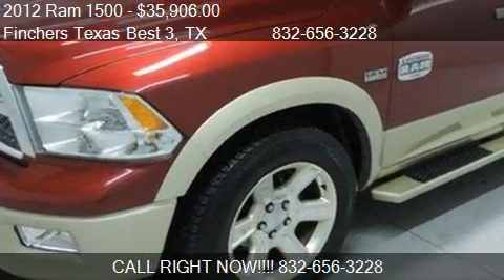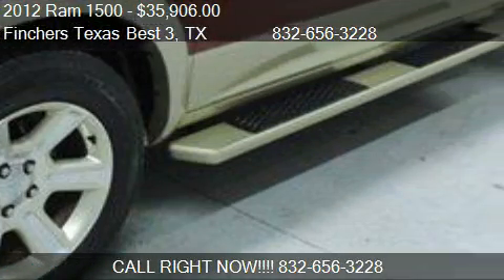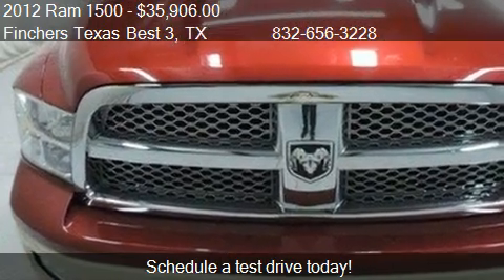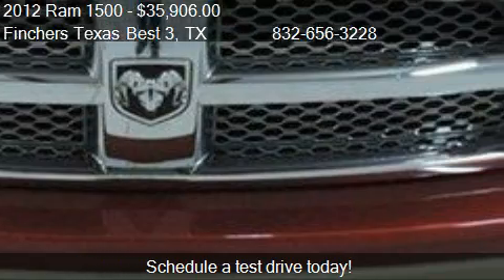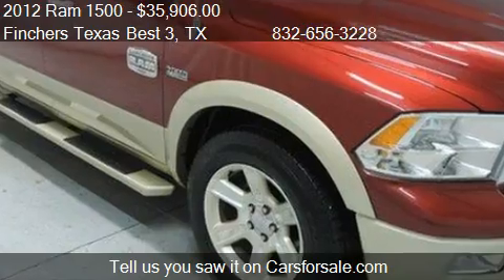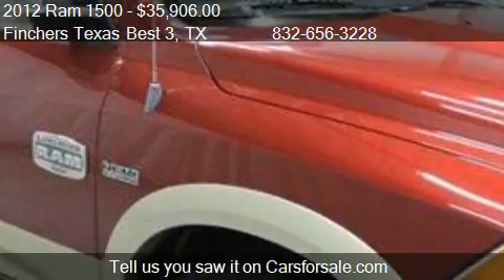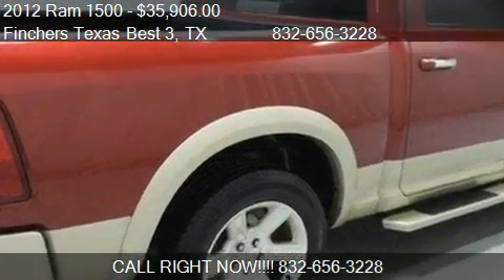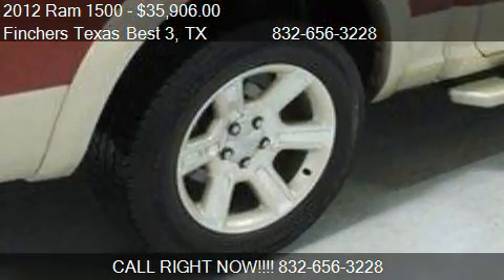2012 Ram 1500 Laramie Longhorn Edition Truck - for sale in h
Finchers Texas Best 3
 north freeway

Come test drive this 2012 Ram 1500 Laramie Longhorn Edition Truck for sale in houston, TX.

2012 Dodge Ram 1500 Longhorn Laramie Crew Cab Truck 5.7L Hemi V8. Cherry Red Crystal Pearl Exterior. Dark Brown Leather Interior. Navigation. Power Sun Roof. Heated-Cool Seats. Dual Climate Control. Factory Audio. Power Sliding Rear Glass. Bluetooth. Fog Lights 20 Factory Alloy Wheels. Tow Package. Free Carfax. Ally Financing Available. Alphera Financing Available. TD Auto Financing Available. Capital One Diamond Dealer. Se Habla Espanol. Call mateo romero at for more details!!!